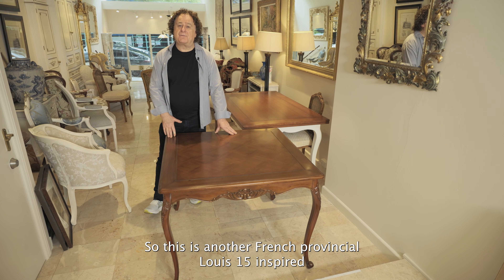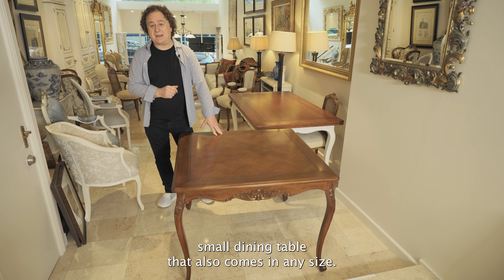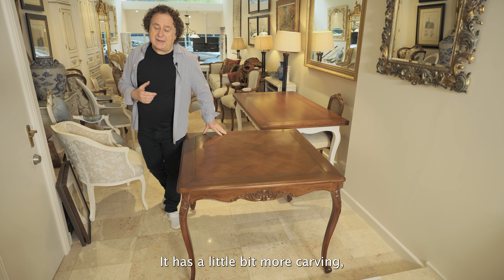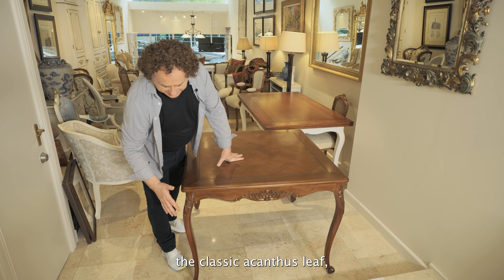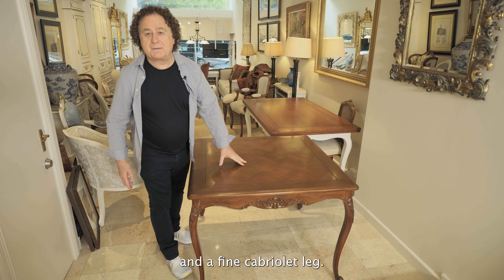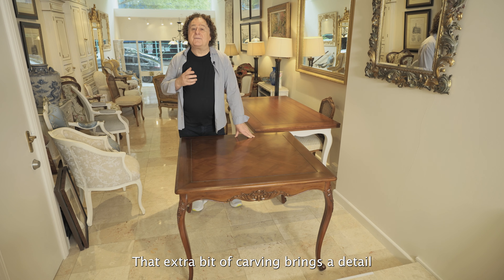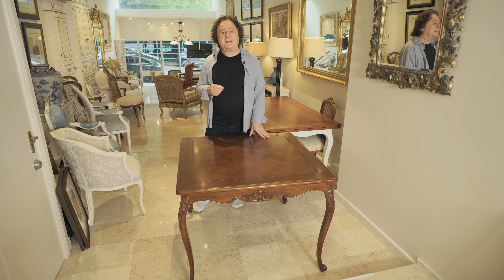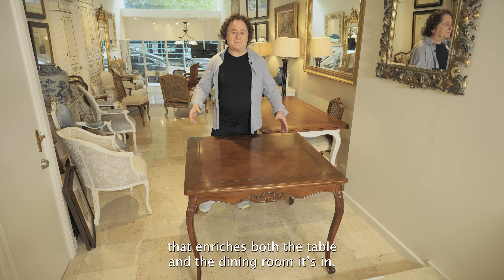The Louis 15 Small Dining Table⎮Christophe Design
Here you can see our Louis XV small dining table from all angles. With its acanthus leaf and cabriolet legs, this table would enrich any dining room.

Or come visit our showroom at:

11 Bay Street,
Double Bay NSW 2028 AUSTRALIA